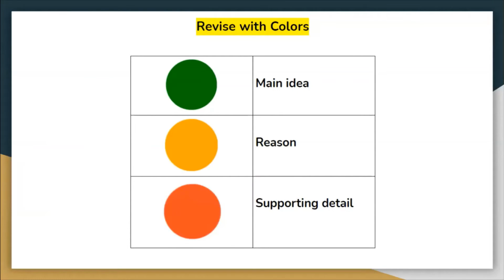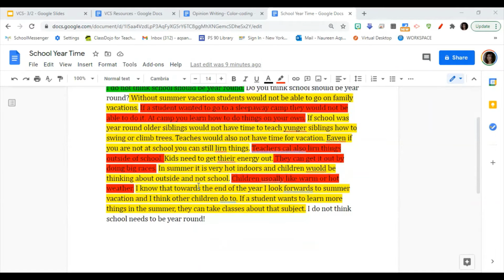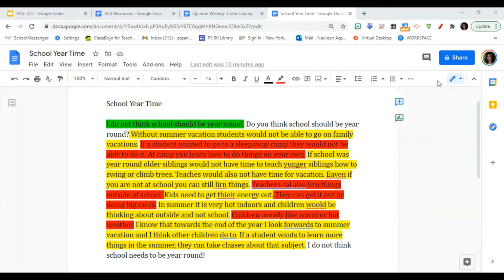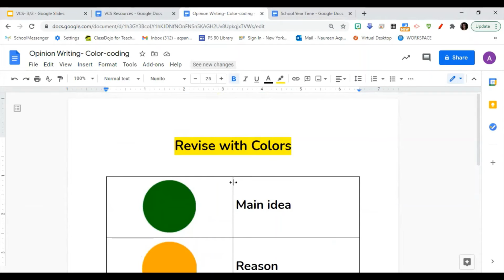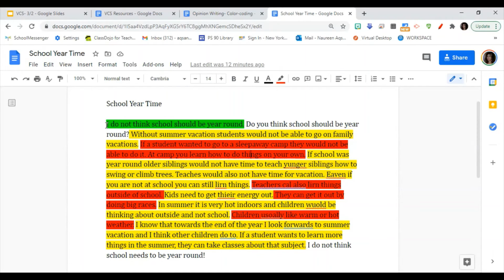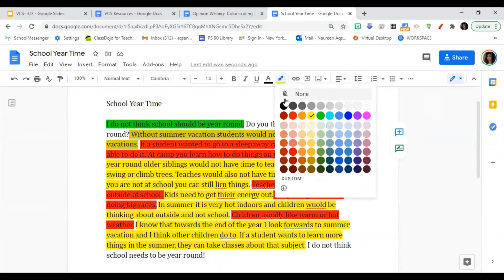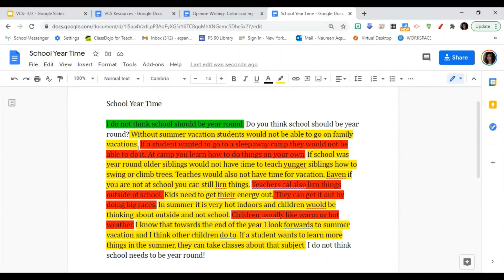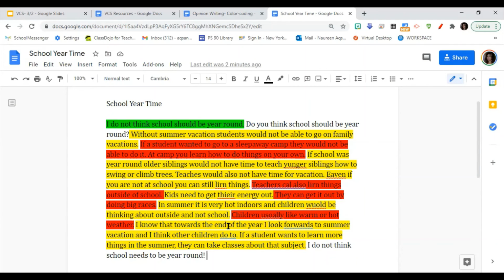ELA_Grade 3_Module 7_Day 10_ Into Writing Argument Opinion Essay.105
Argument- Opinion Essay